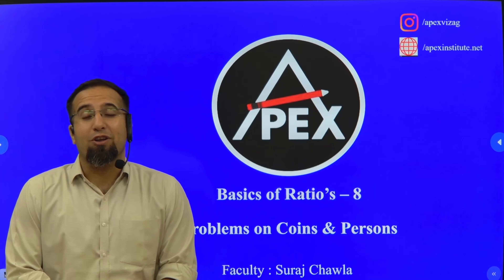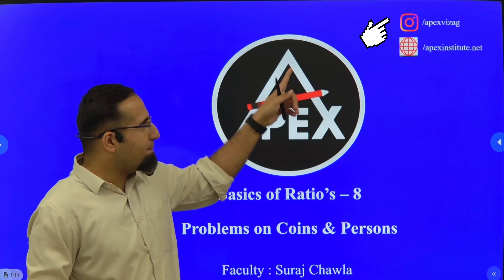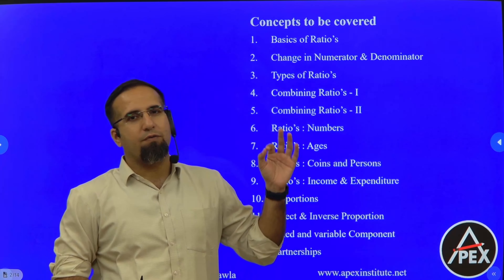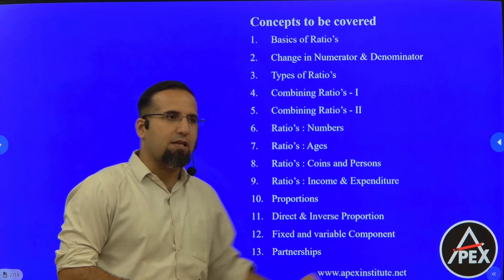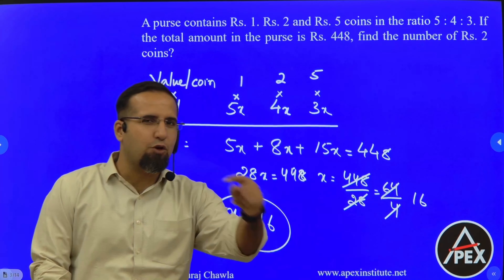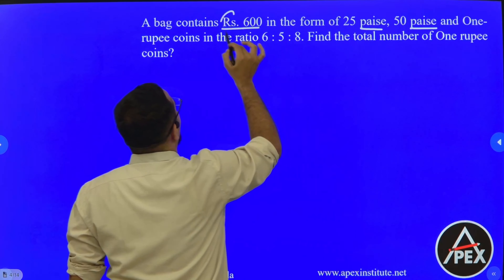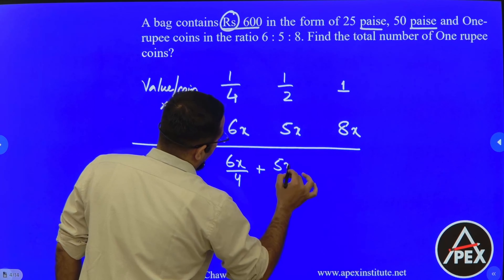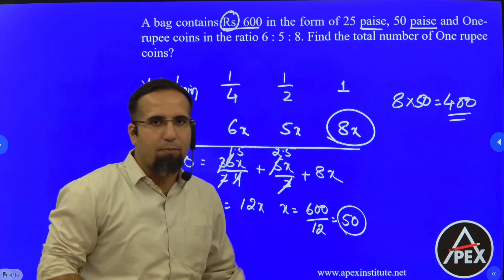Ratio Proportion and Variation Questions for CAT Exam | Part 8 | Apex Institute